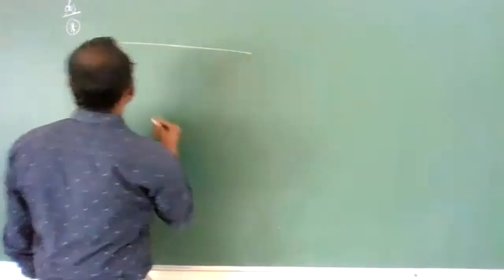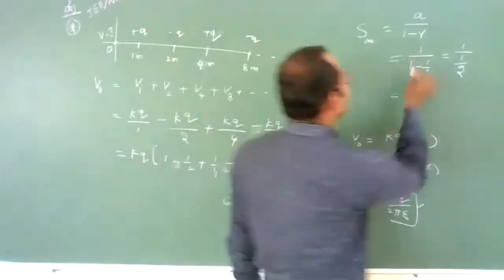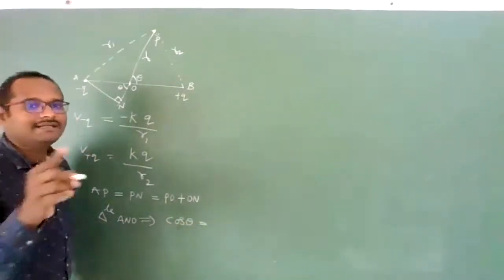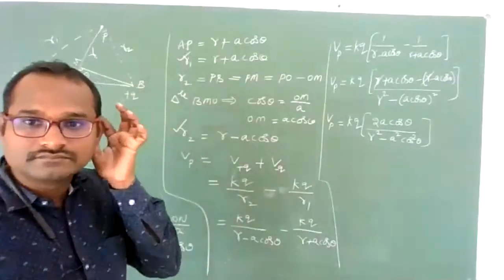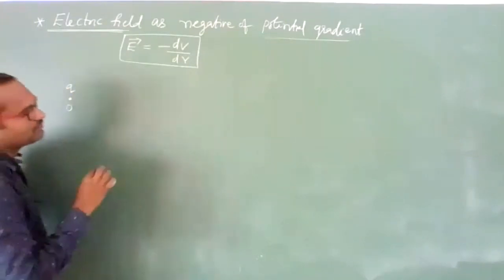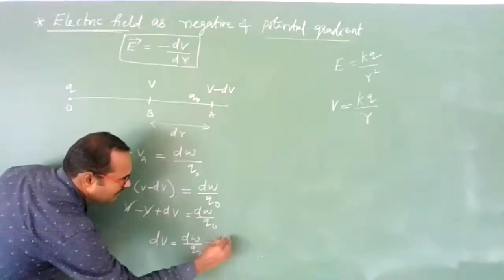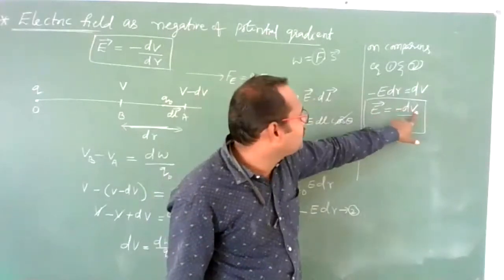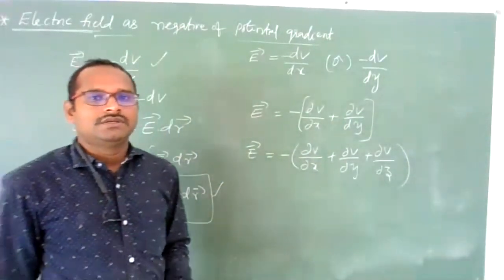II-PUC-PHYSICS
Electric potential & capacitance - part-02